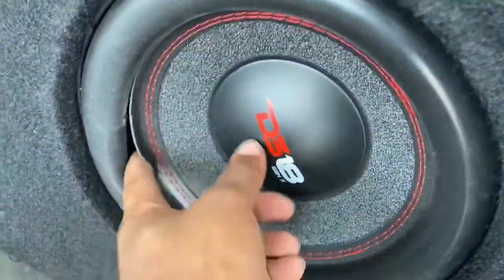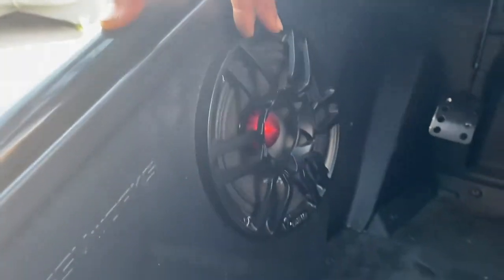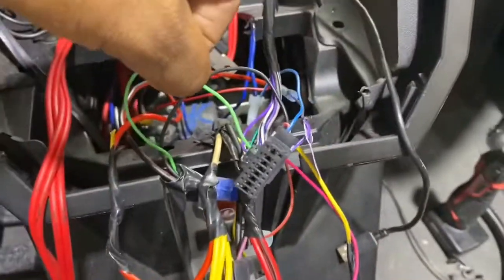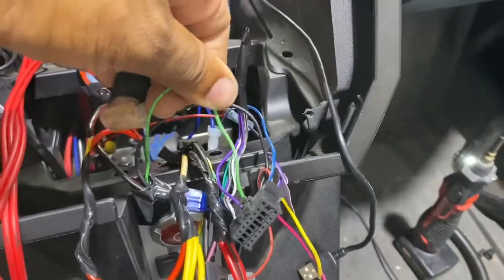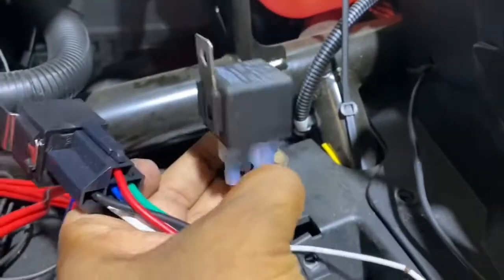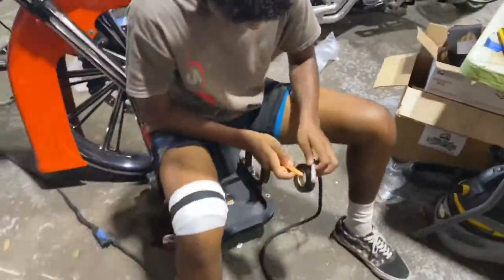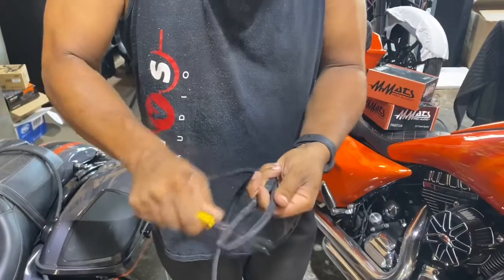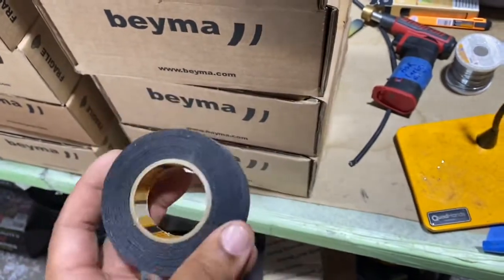Polaris Slingshot wiring rescue and audio upgrade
Polaris Slingshot wiring rescue.

It came in sounding terrible and with
Amp was mounted to the floor with Velcro
Subwoofer was hitting the seat
Cheap cca power and ground wire

T taps on all the wires

We upgraded all the power wire , speaker wire and rca to stinger , we added a Rockford dsr1 dsp , we upgraded all the speakers to MMats , we upgraded the amps to sound digital 800.4 and 1200.1 . We upgraded the subwoofers to DD Audio red line . We re did all the audio connections and soldered all of them .

Bike sounds great 👍🏽 now .